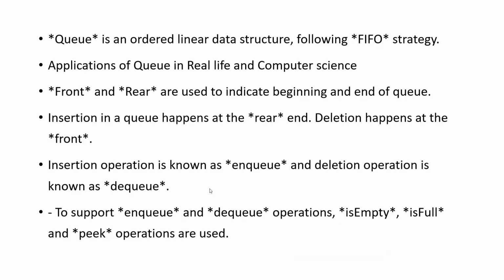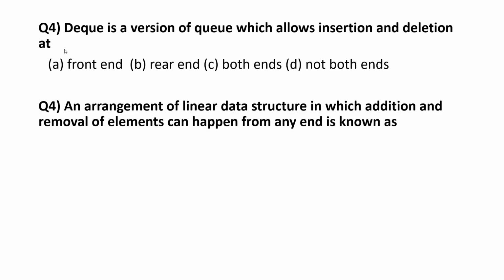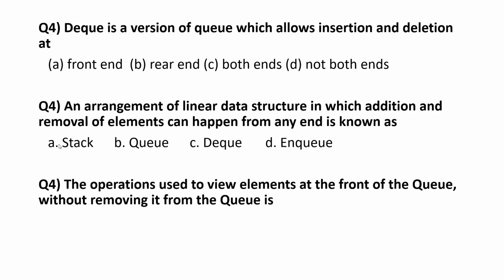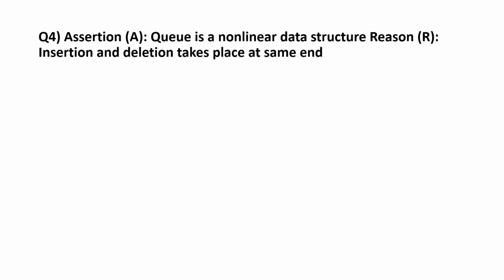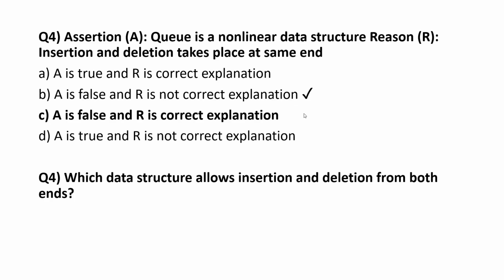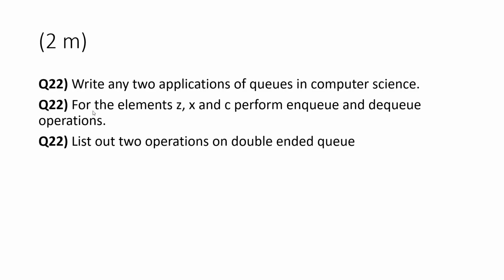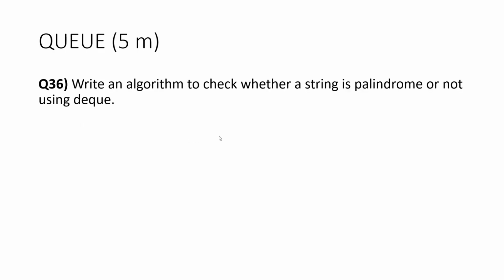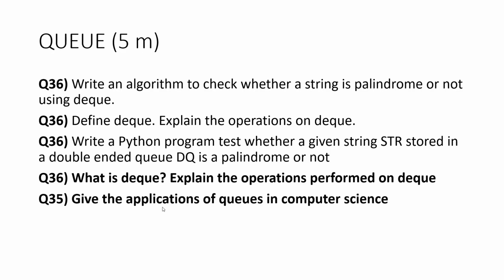2nd pu - chapter 4 Queue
chapter 4 Queue - summary & QP discussion